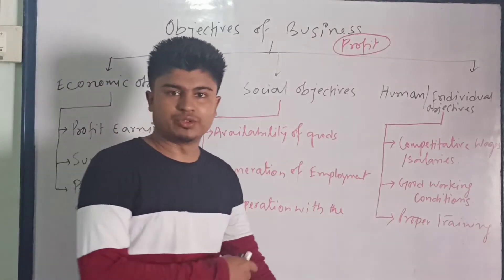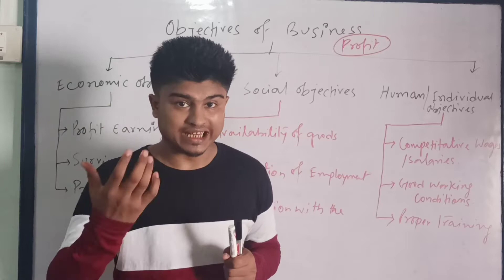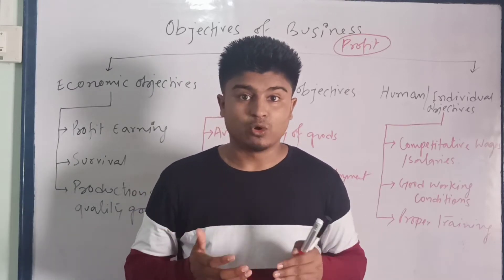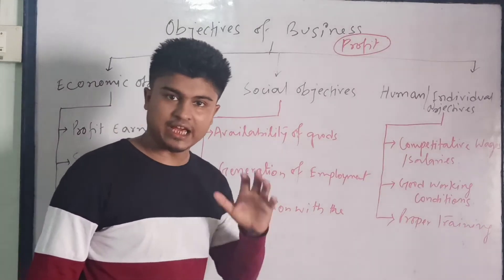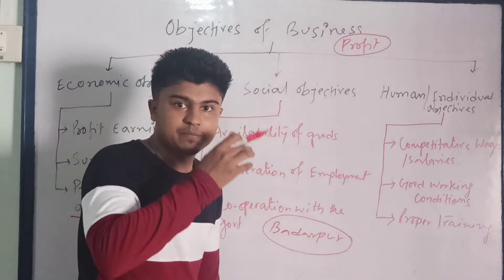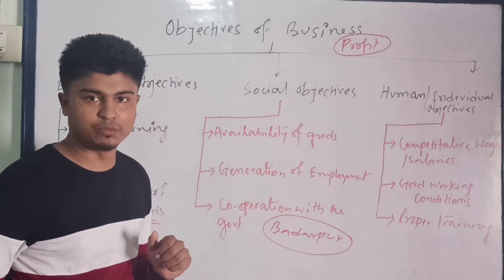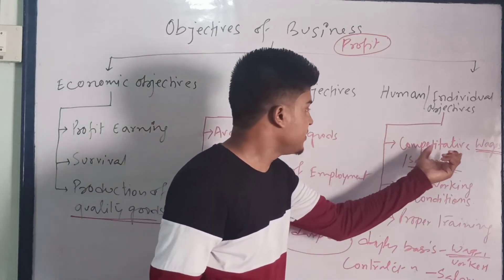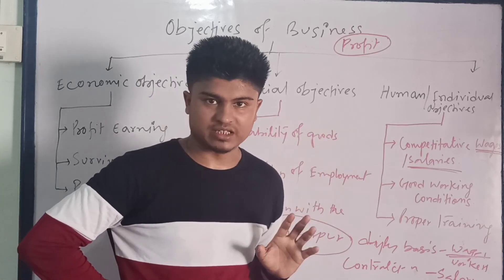Objectives of business |Business Studies|Class-11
The objectives of business are mainly devided into 3 types Viz. economic objectives, social objectives and human or individual objectives.